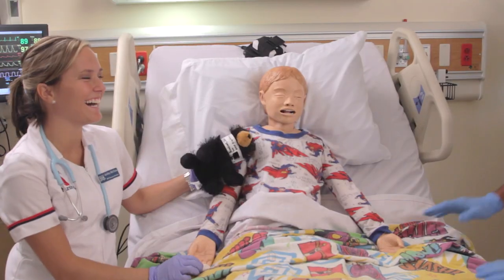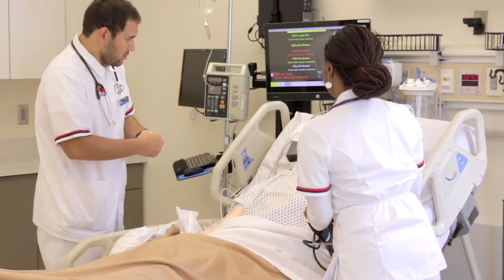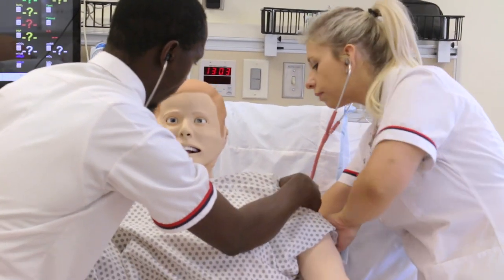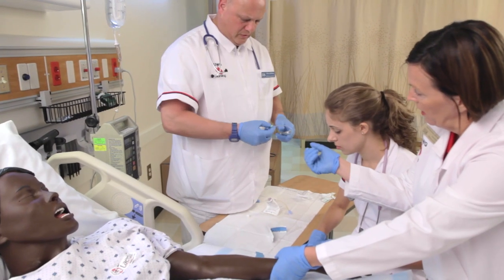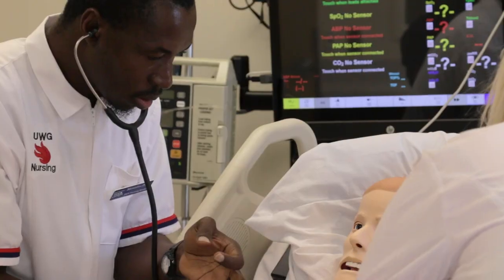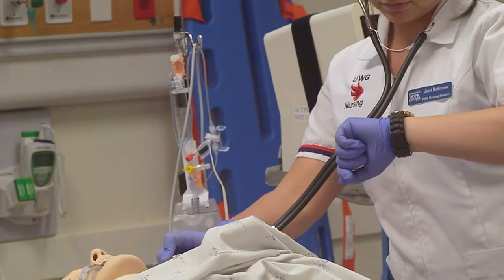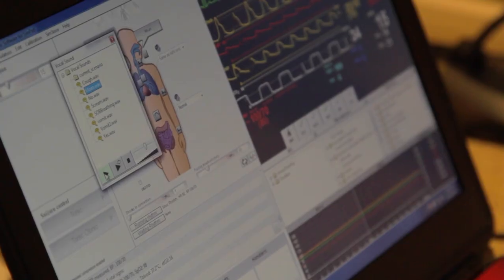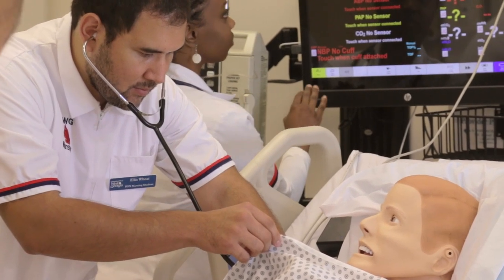The Nursing Simulation Program at UWG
Want to expand your horizons and experience? Want an interactive and immersive program that aims to prepare you for real-world nursing situations?